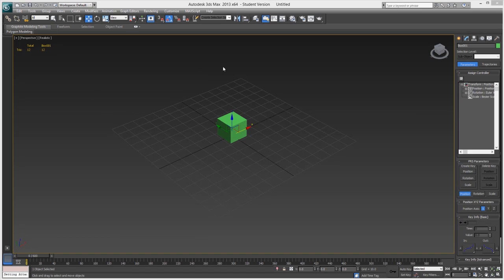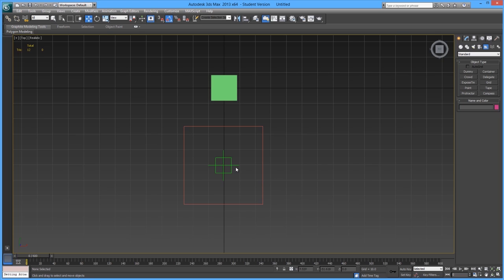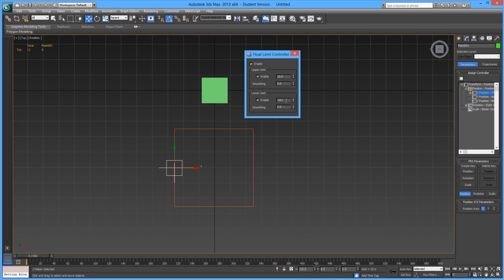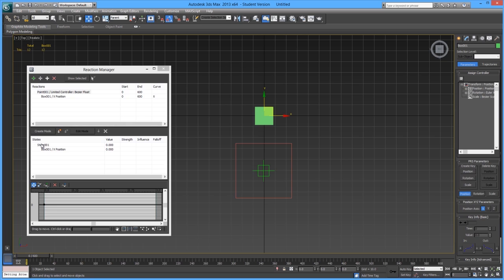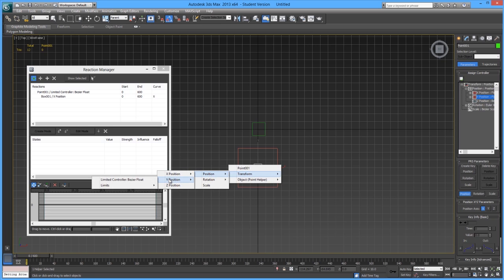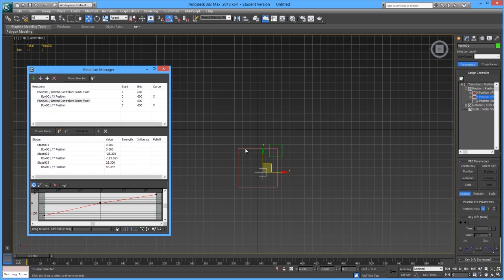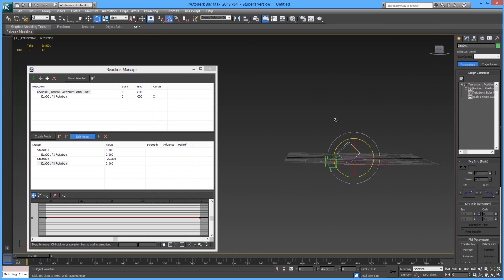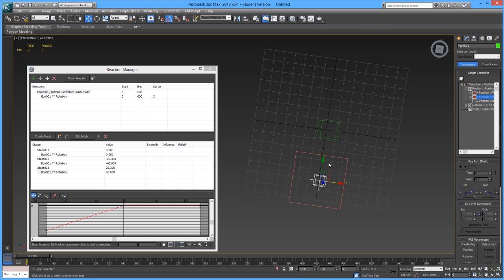Using The Reaction Manager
This tutorial will take a look at the reaction manager within 3DSMax and how it can be used to control object such as bones for facial animation.